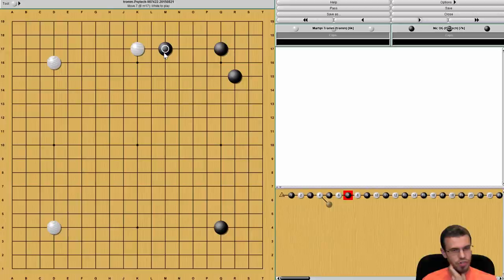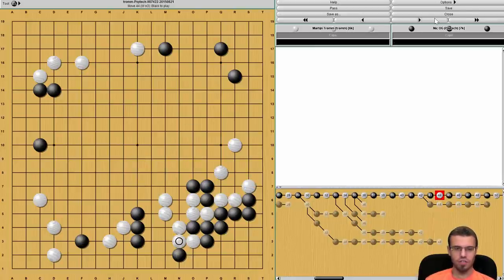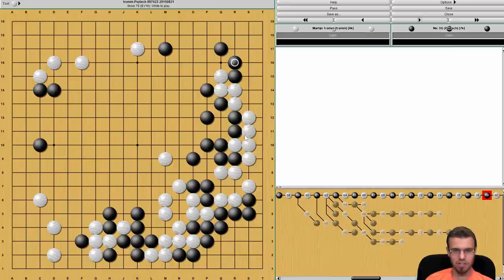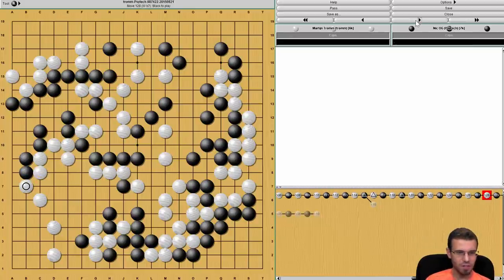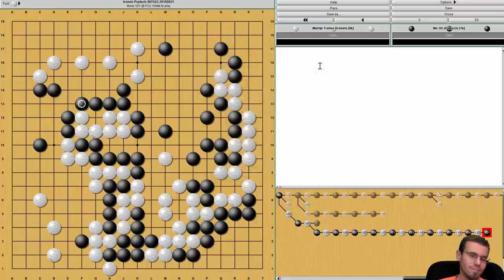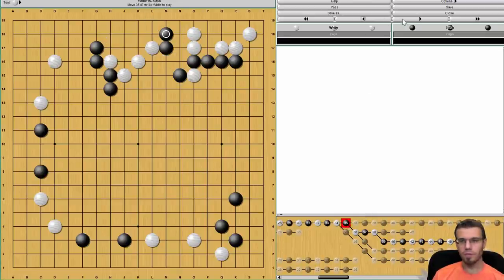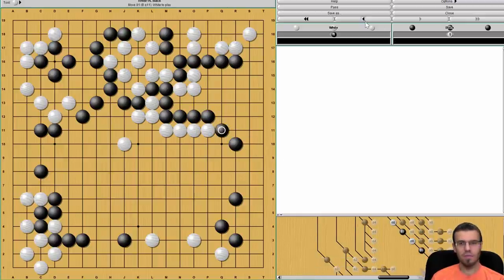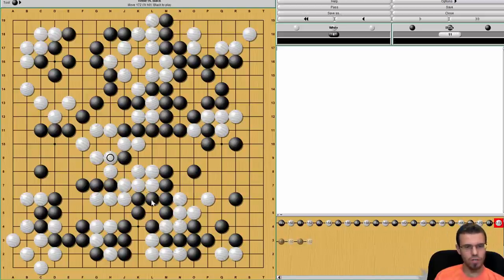Nick Sibicky Go Lecture #142 - Game Reviews (Martijn and Andrew)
FYI: In the 2nd game, Andrew is playing as black and is about 6 kyu.